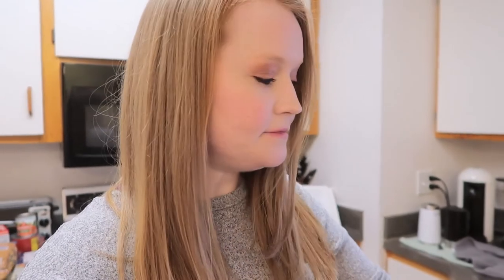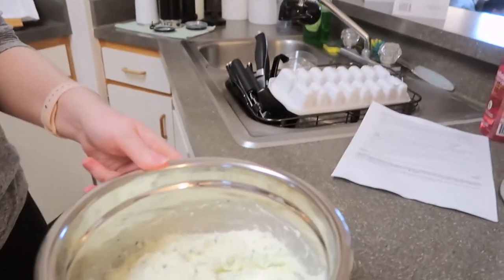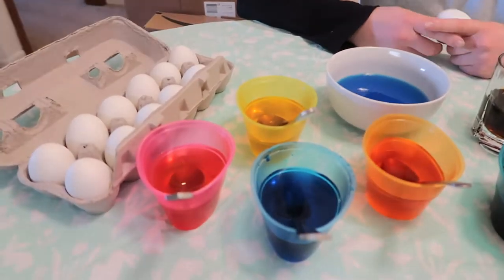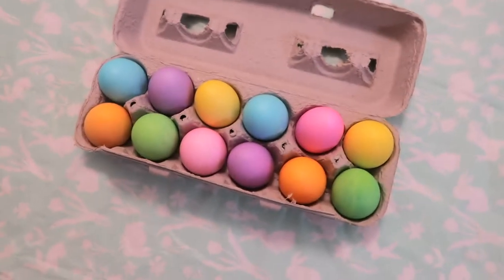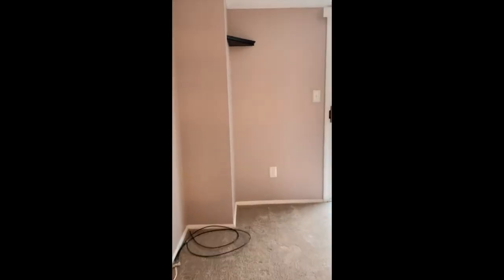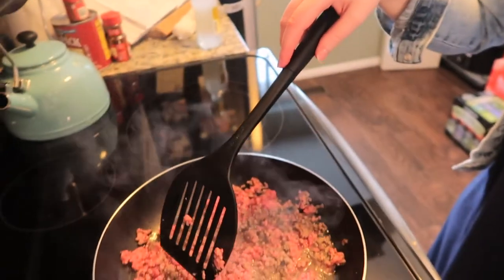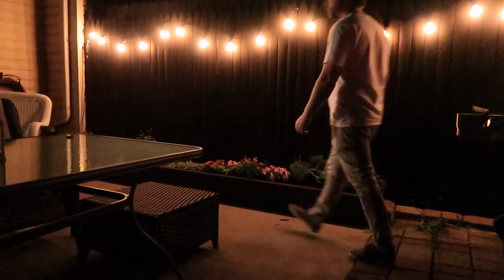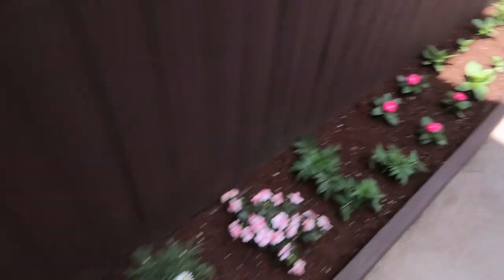Quarantine Life | Moving to a Townhouse, Making Lasagna & Planting Flowers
For a quarantine vlog, I feel like this one is pretty eventful! I make lasagna, celebrate Easter on my parents' front porch, move to a townhouse, and plant some flowers. I've been enjoying the slower pace to life, but at the same time it's been good to find activities to keep myself occupied. Moving during corona was a little rough, and it took Ben and I a minute to recover from (more-so Ben, cause he did most of the heavy lifting, let's be honest lol) . But it's been nice having a change in scenery, and time to put the house together. Plus we actually have space to hang out outside now that's warm! What have you all been up to during quarantine?